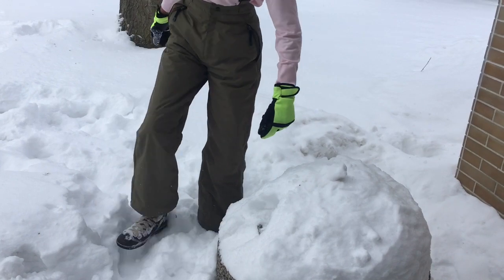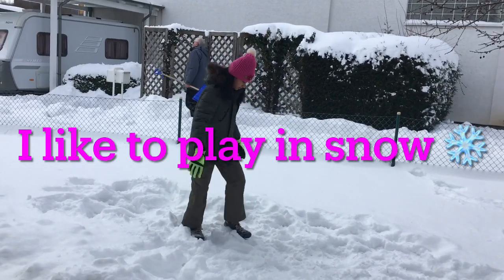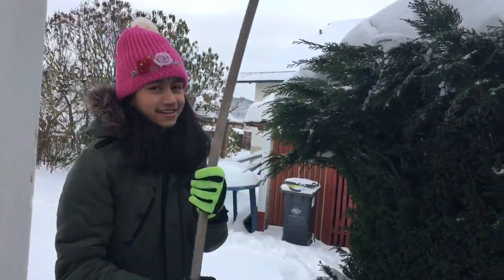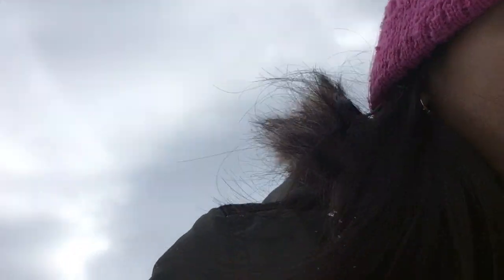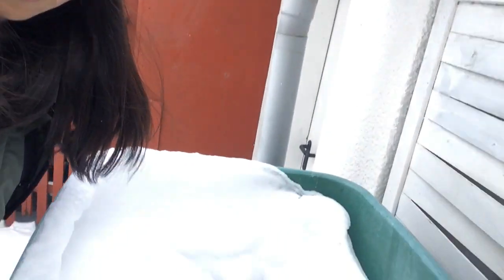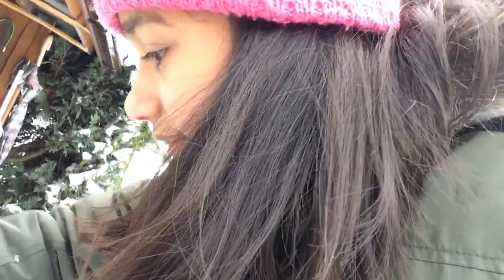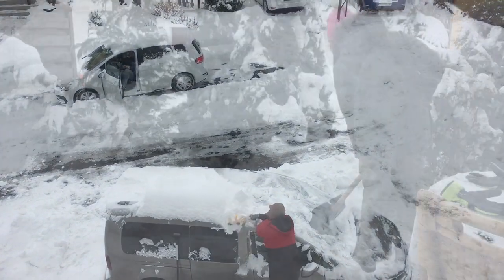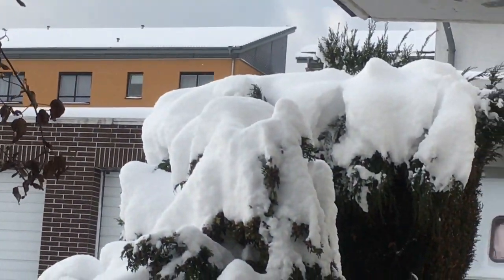My surroundings in Germany after snow storm | మంచు తుఫాను తర్వాత మా ఇంటి దగ్గర పరిస్థితి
Heavy snow fall in Germany this week because of the snow storm. Everywhere it is filled and covered with snow. Have a look at the surroundings of my home and I played a lot in the snow.